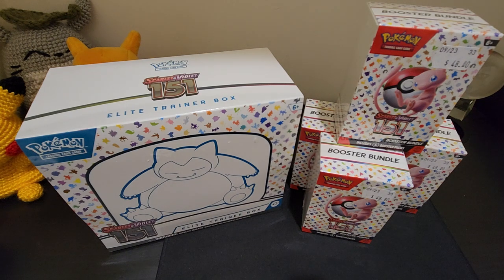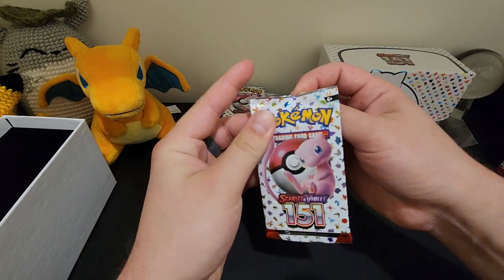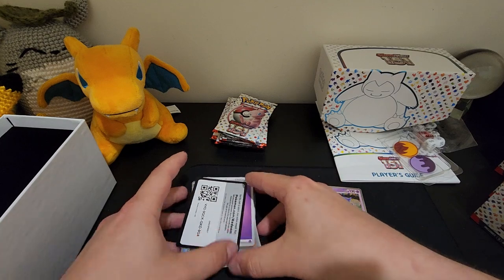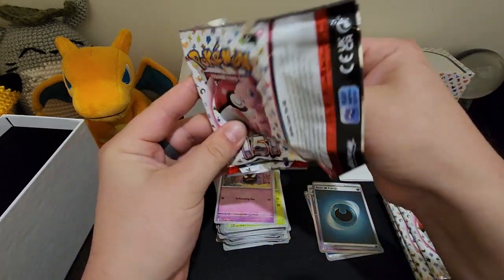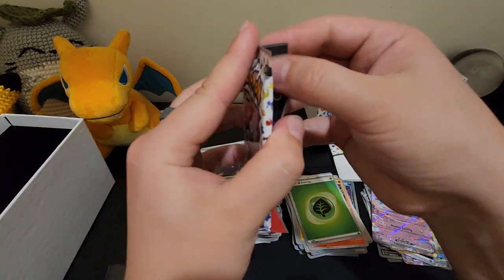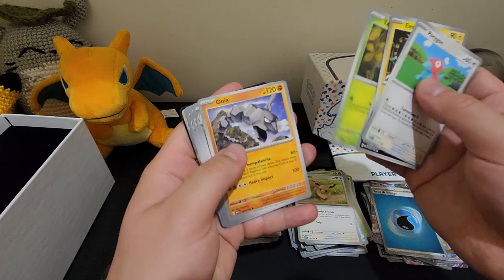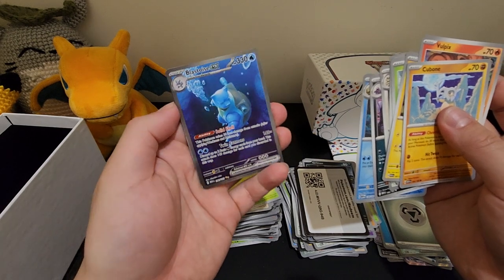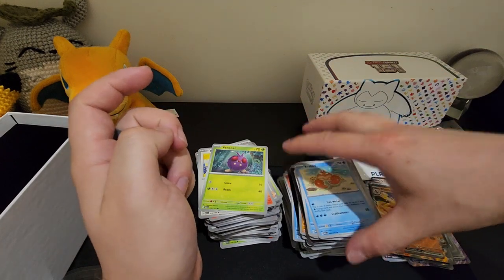NEW Release Date Opening Pokemon Scarlet & Violet 151 Products Huge Pulls! 🔥 🔥 🔥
It's been so long since I have shared an opening and I hope you all enjoy this one! Hot tip that I recommend is calling stores like JB HIFI, EB Games, etc and place holds on what ever product you want, especially booster bundles, if your local stores have them in stock, as they are super scarce to buy if you haven't preordered them, silly me haha. Booster Bundles are the way to go for best value for money!